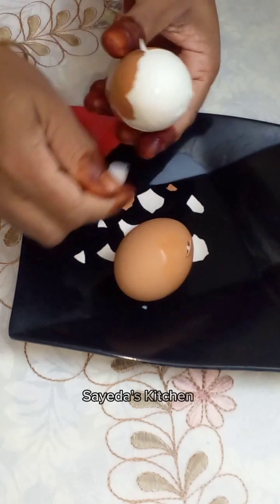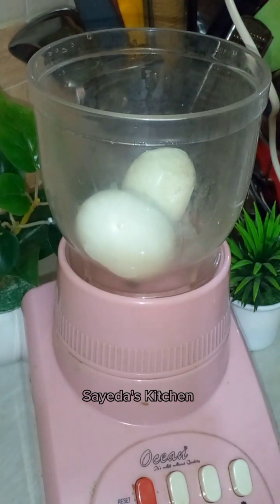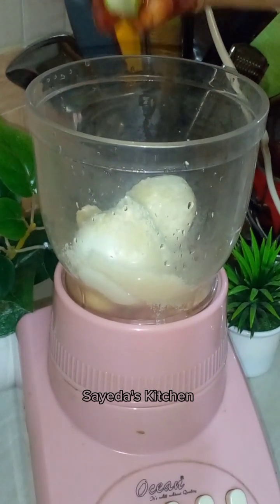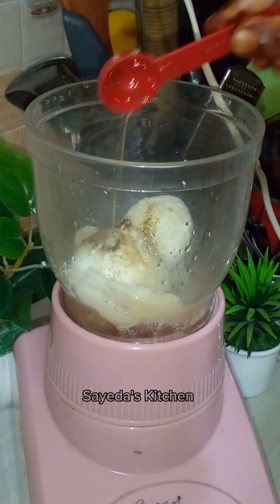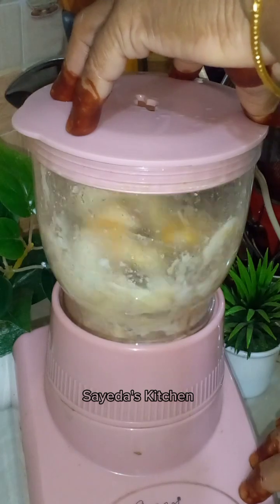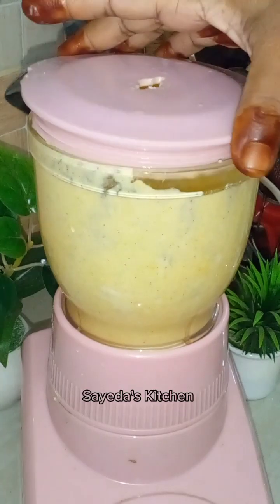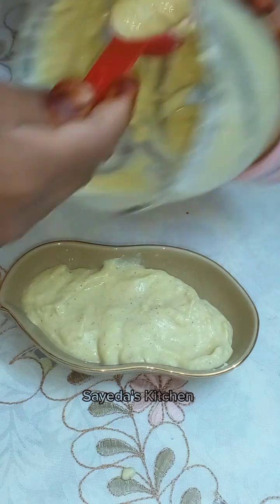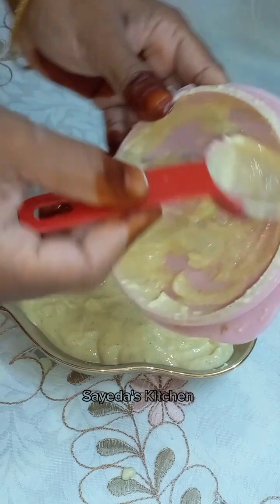বাসায় খুব সহজেই মেয়োনিজ তৈরির রেসিপি | Homemade Mayonnaise Recipe